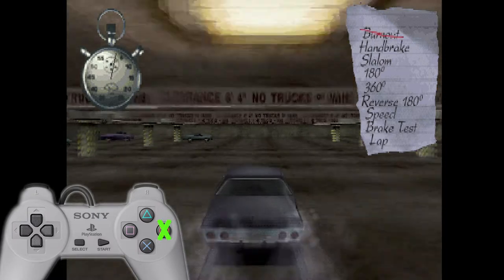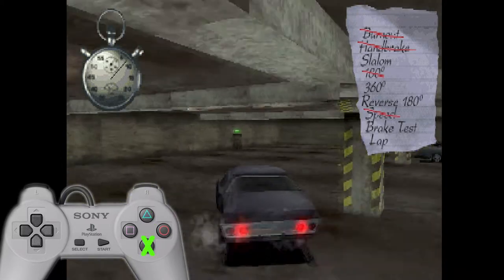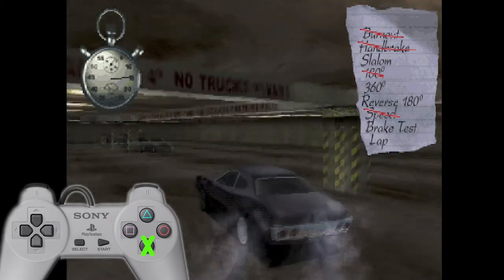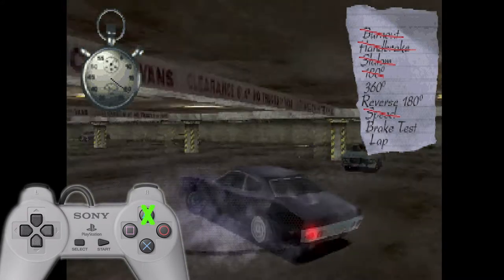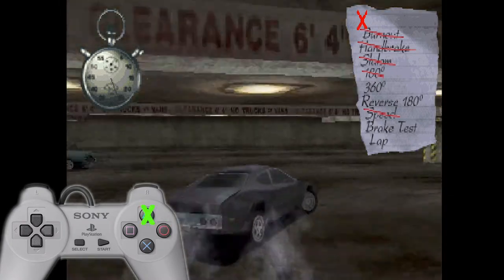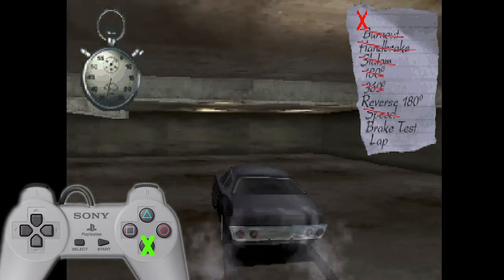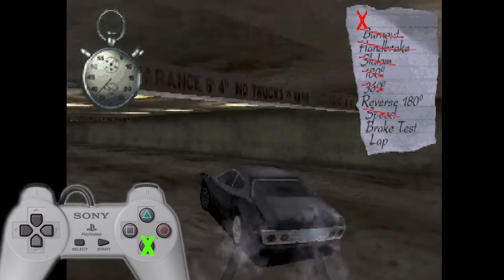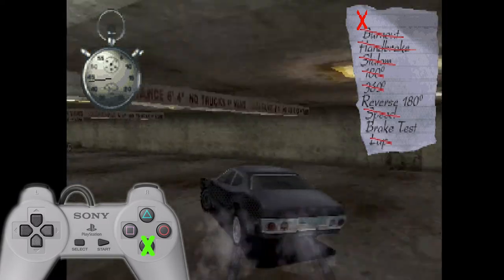How to Beat DRIVER: Mission 1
A how-to guide for a classic video game level famous for stumping players.

Leave any questions below and I'll answer them if I can!